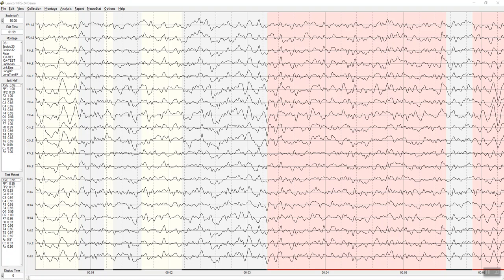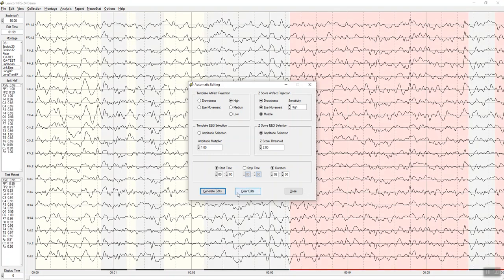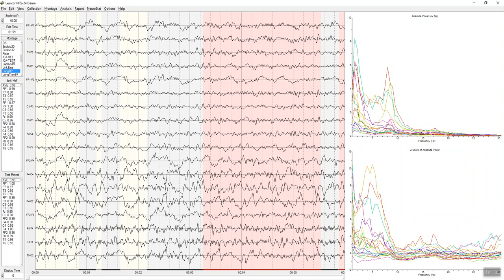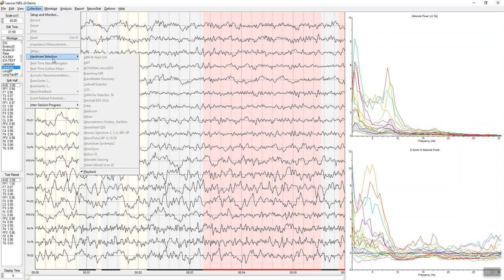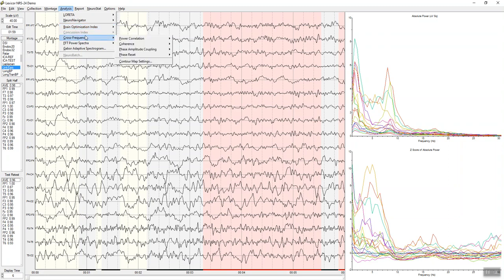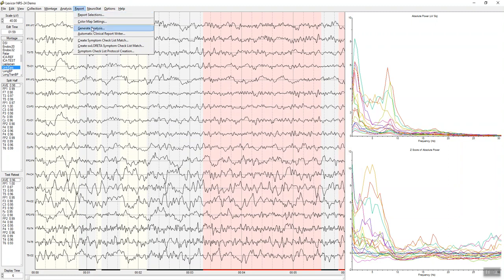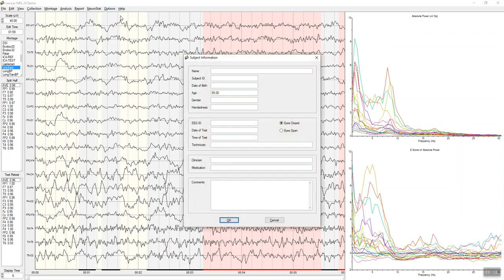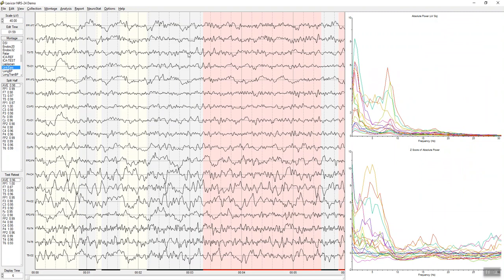NeuroGuide Introduction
Review of NeuroGuide Features and Menus